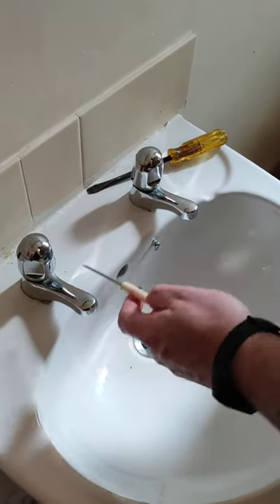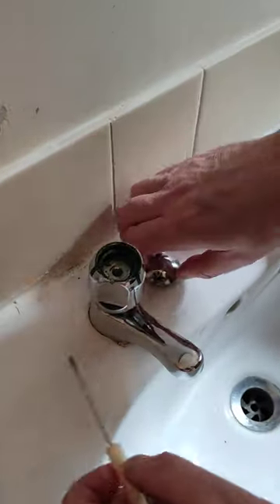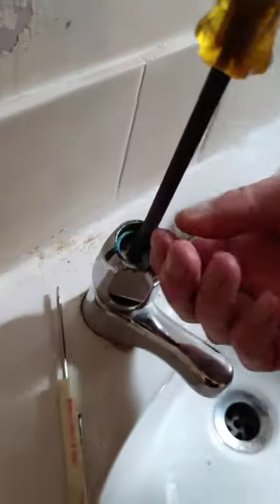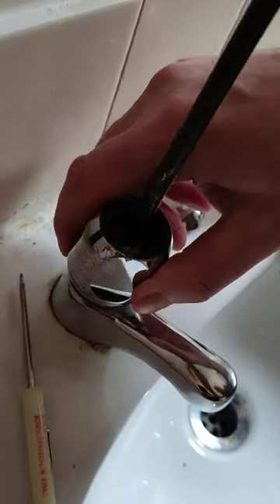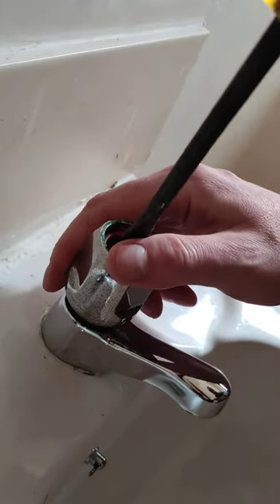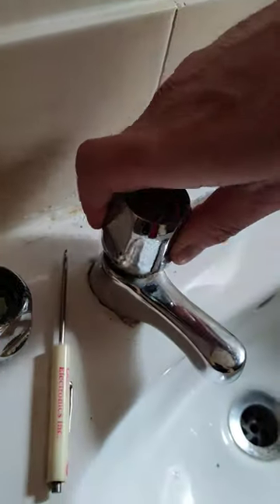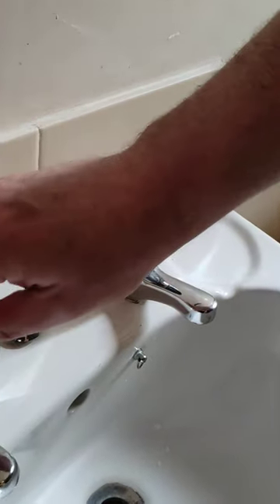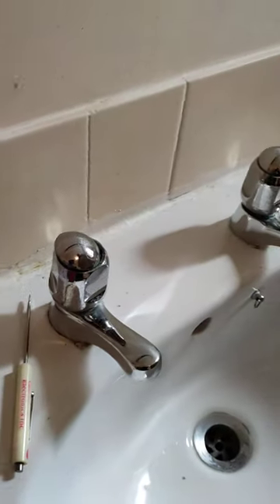How to move the hot and cold taps in the bathroom